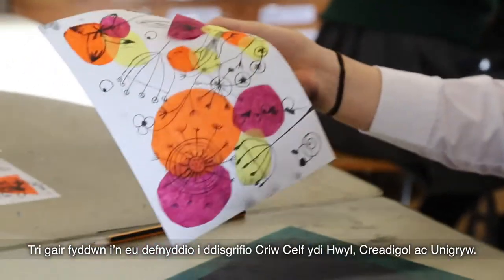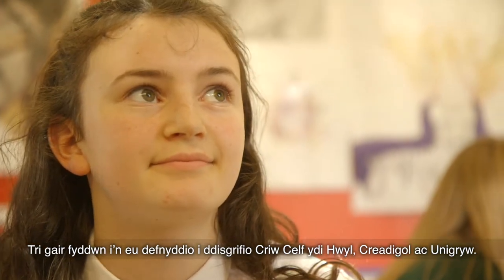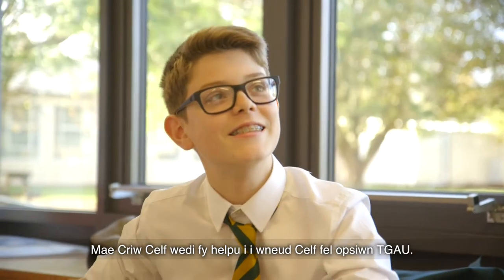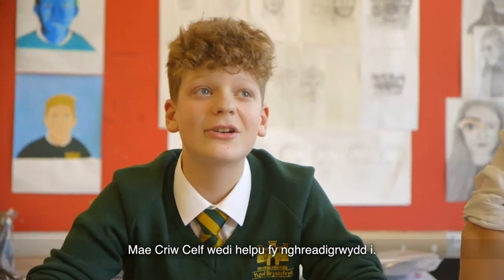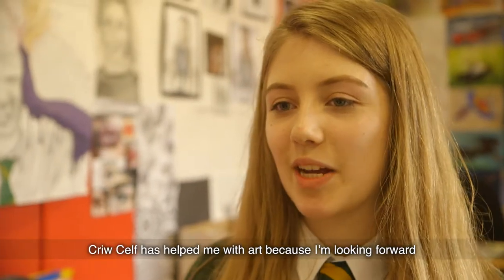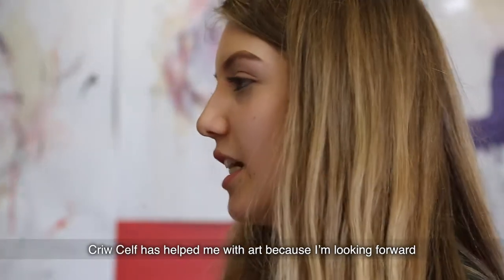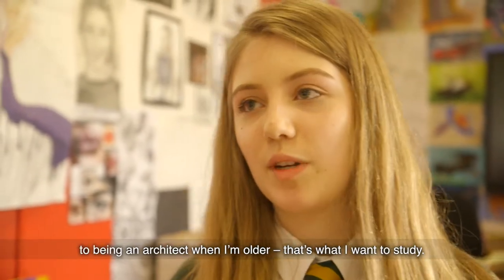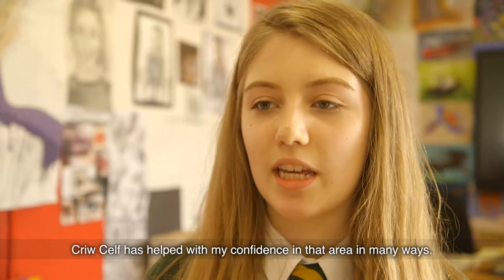Criw Celf Pupil's Experiences